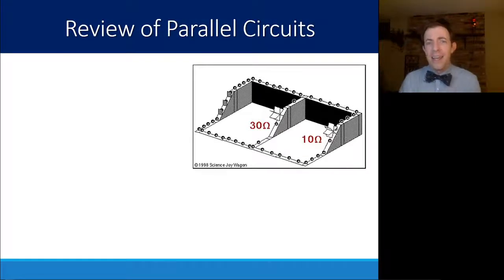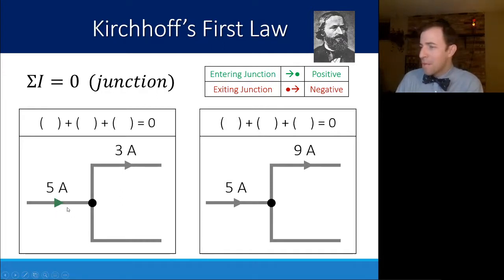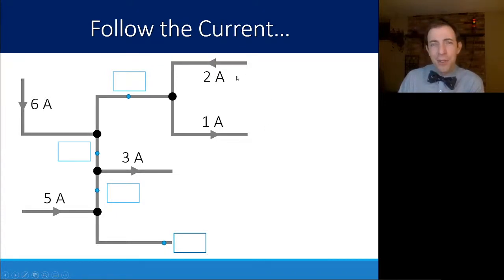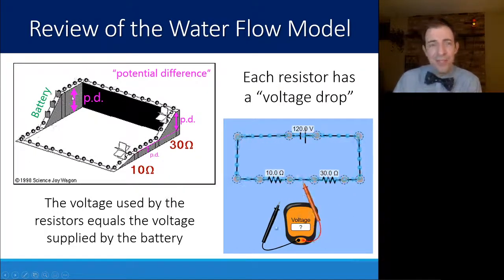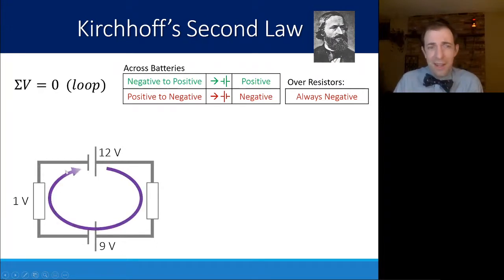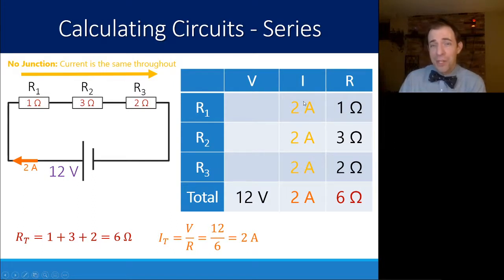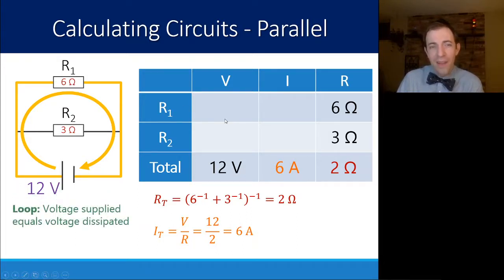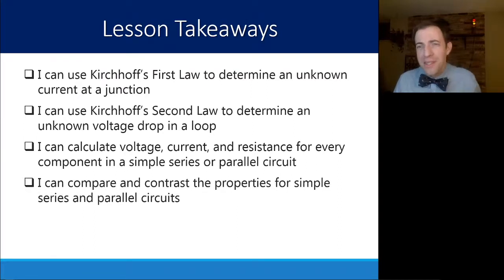5.4.1 - Circuit Analysis